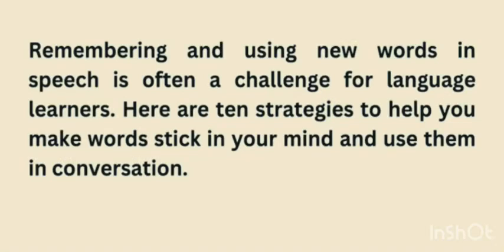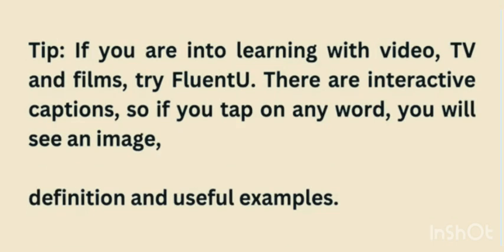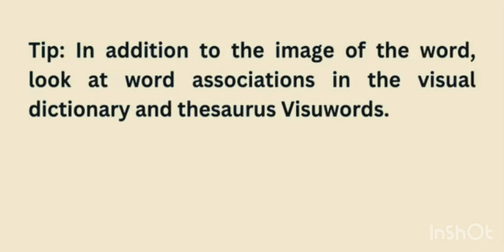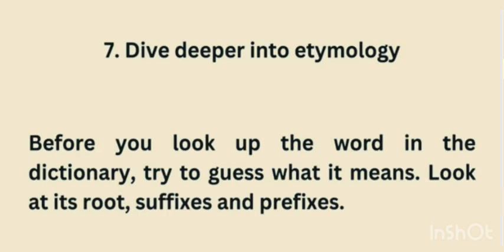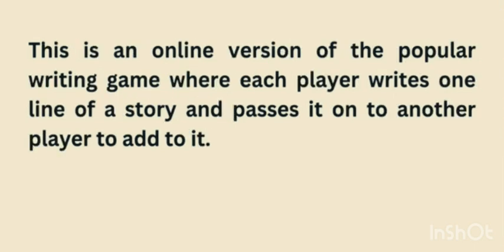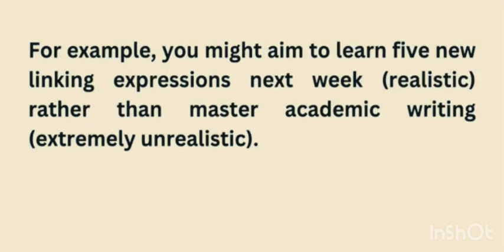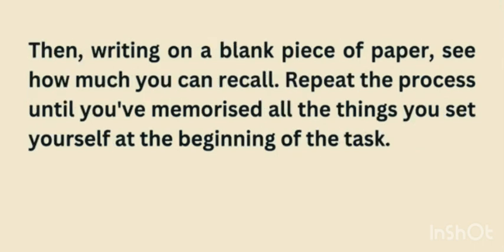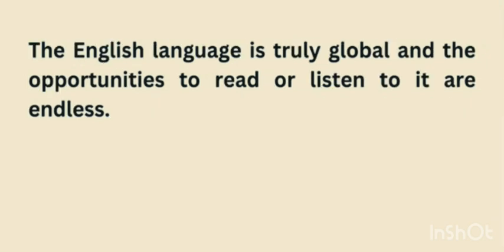12 effective tips to learn English Part 2 |I Improve Your English | English Practice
englishspeakingskills

We will be improving our English speaking. Listen carefully and repeat.
English fast with English conversations, paragraph.
Our channel can help you with -
* Help to improve your pronunciation, fluency and vocabulary.
* Practice your reading skills.
* Will help your mind to prepare dialogues during a conversation.

englishspeakingskills